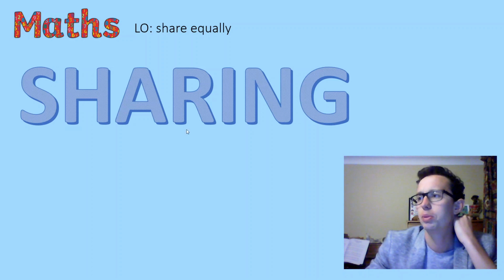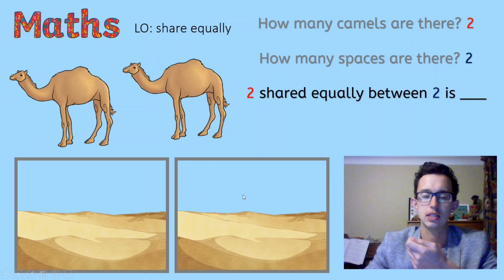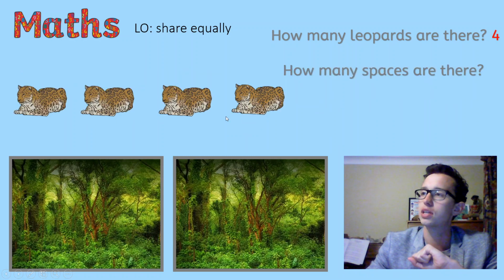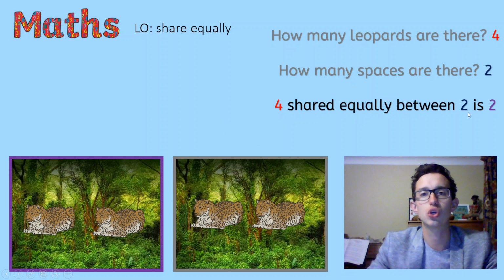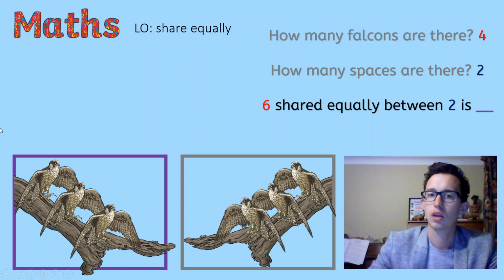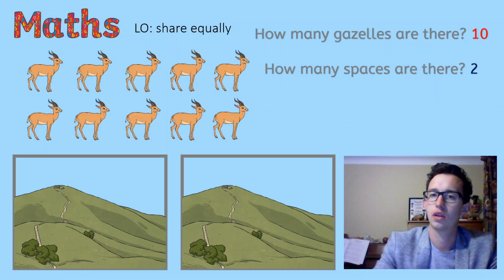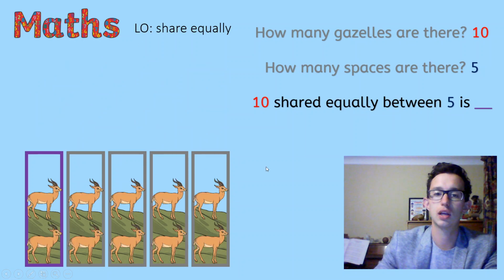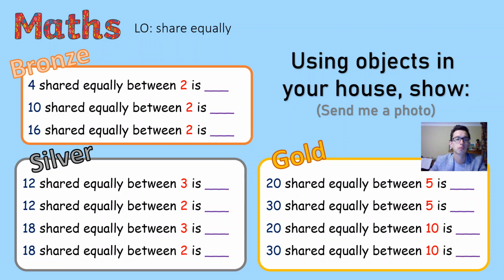Maths Sharing Equally Lesson Introduction